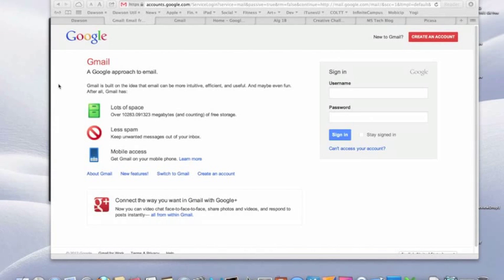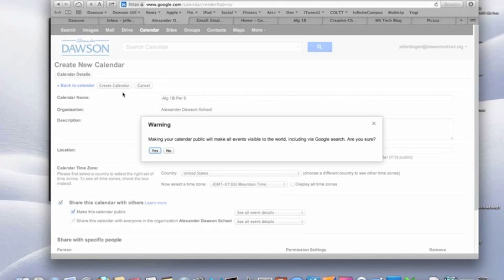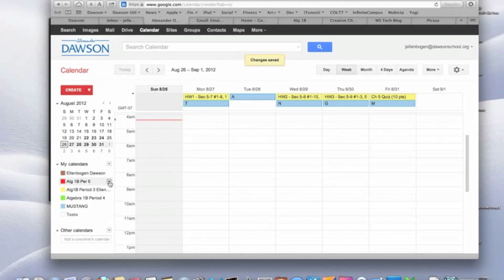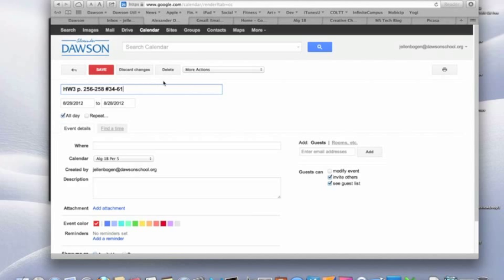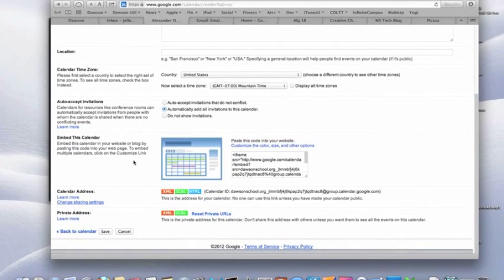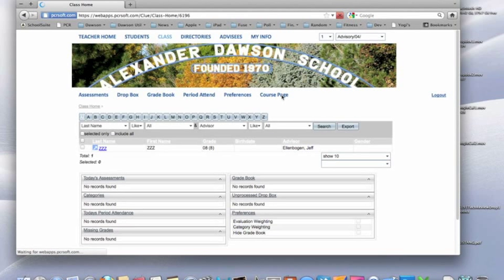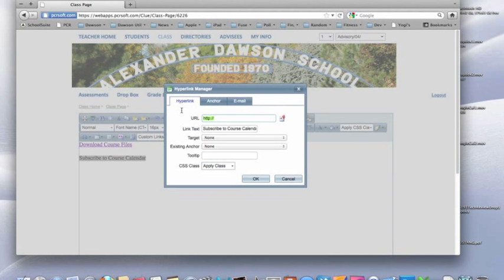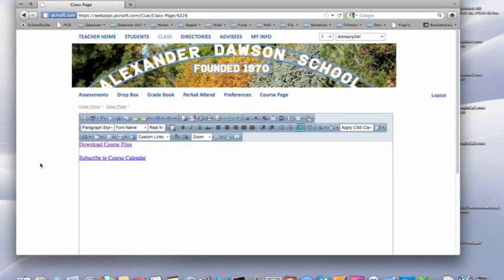Setting up a shared Google calendar